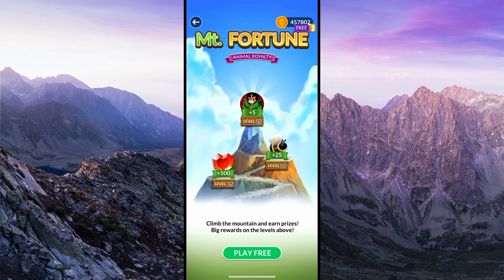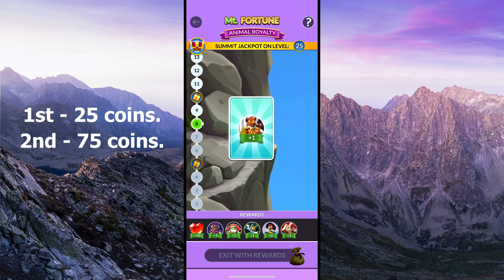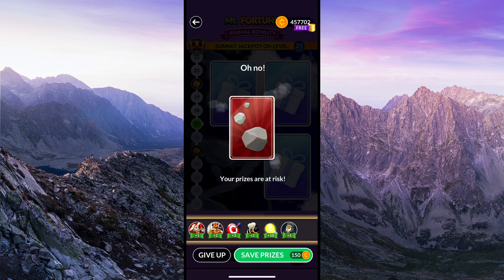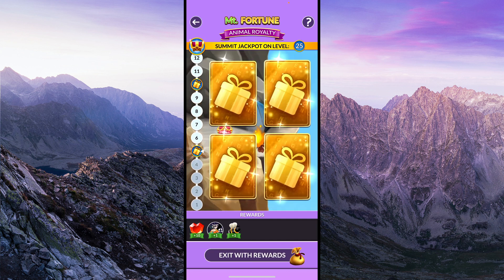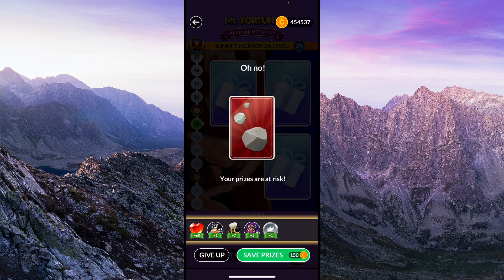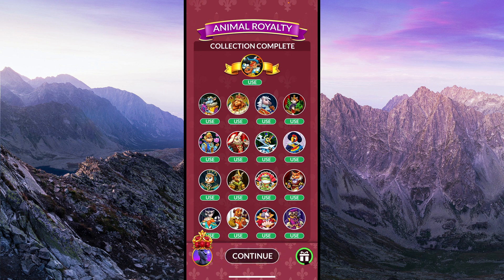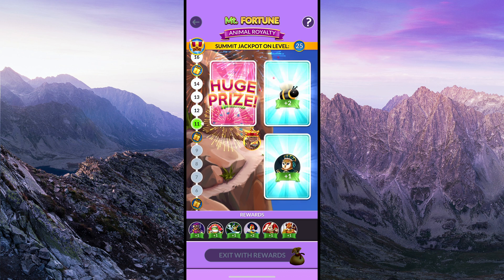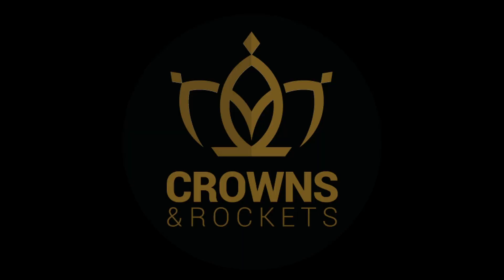Wordscapes Mt. Fortune - Is it rigged? S1E02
Get an in depth look at wordscapes Mount Fortune and see what tips and tricks can be used to make the most of the game. Which card should you pick?